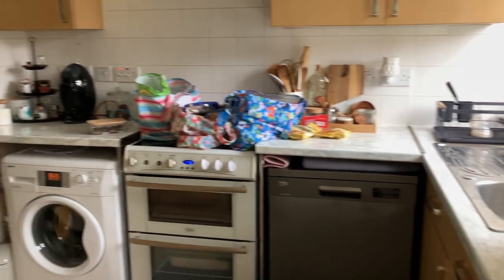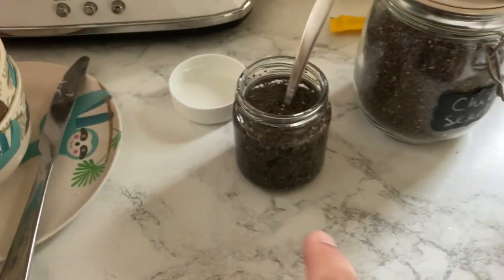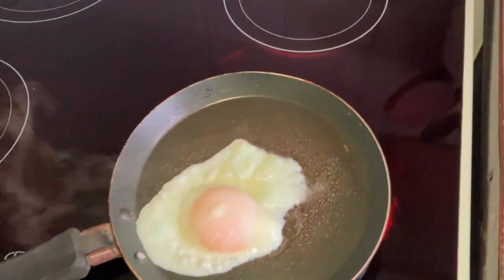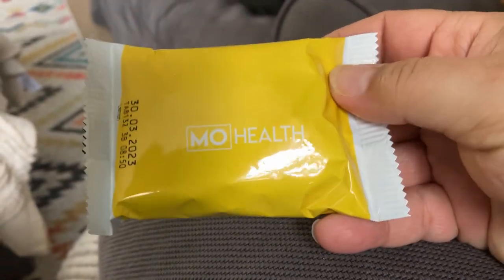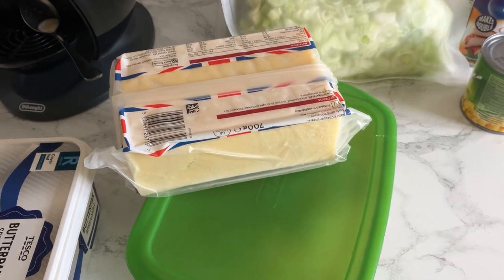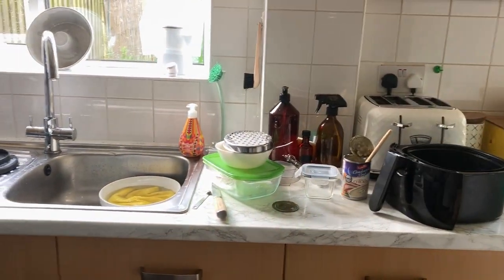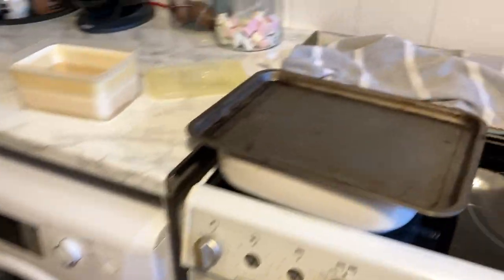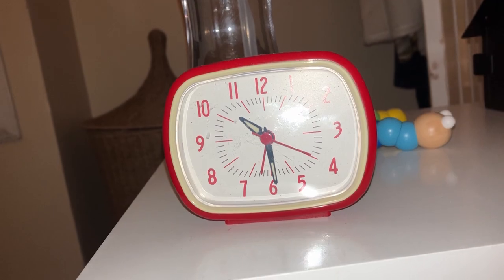Housewife day in the life - Ham Pot Pie recipe from TikTok + 1st time making biscuits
Liliana

Vax carpet cleaner

4 in 1 gadget